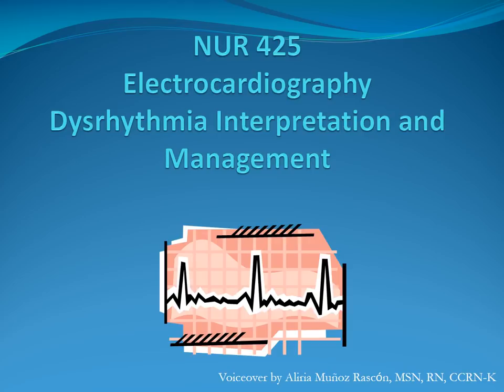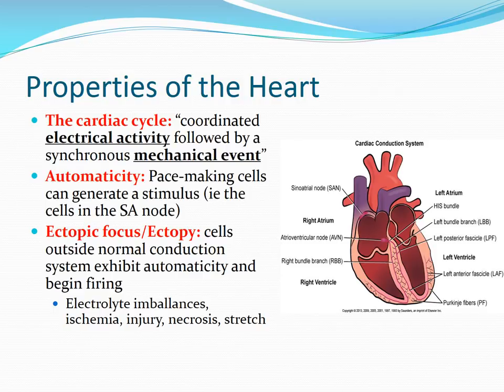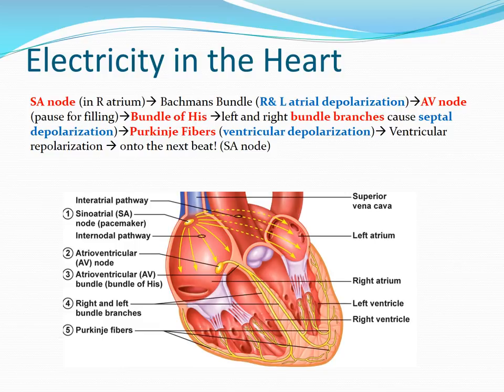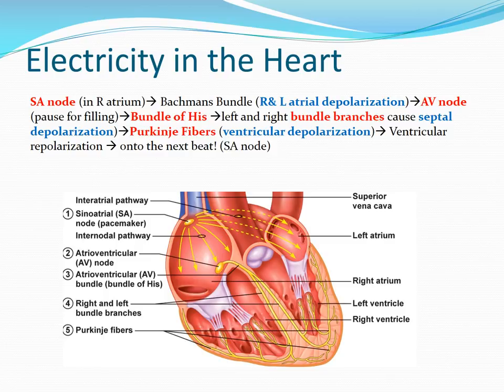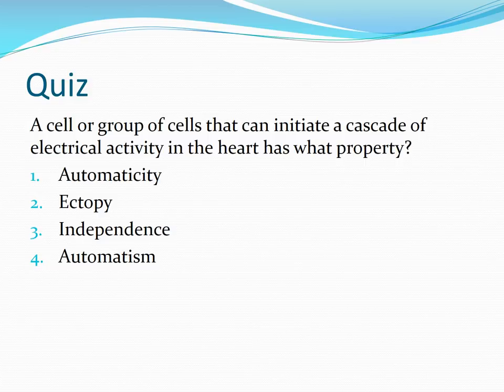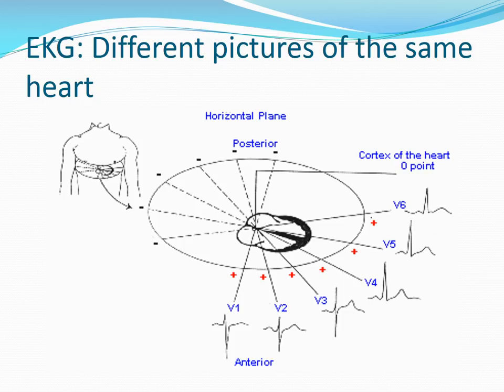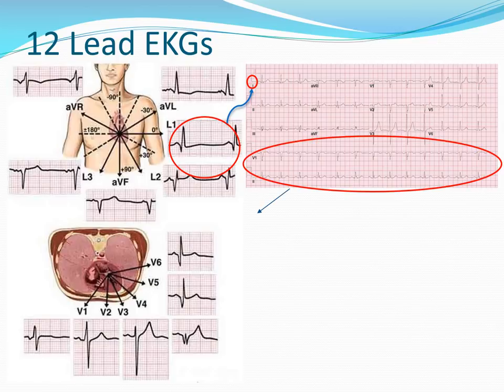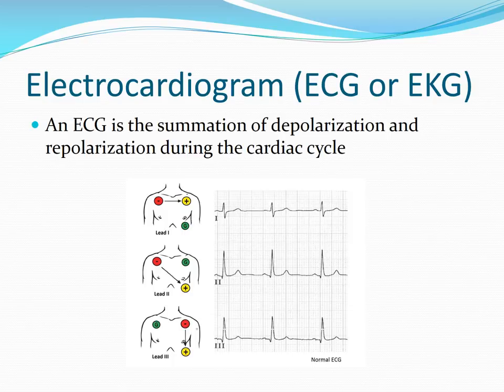Introduction to EKGs